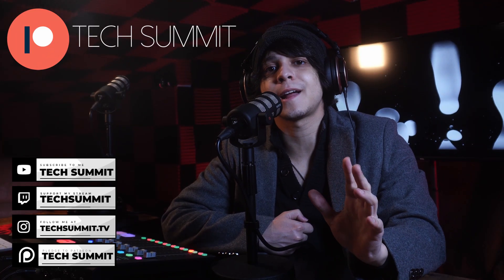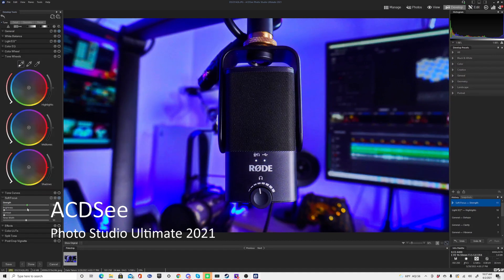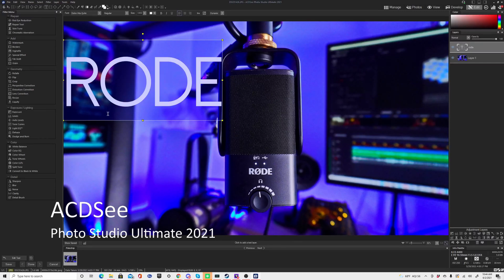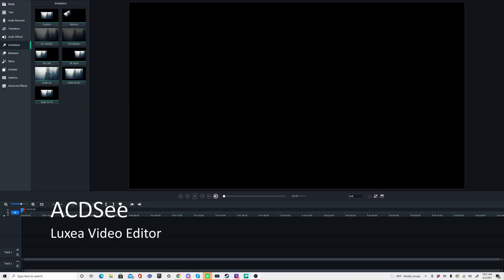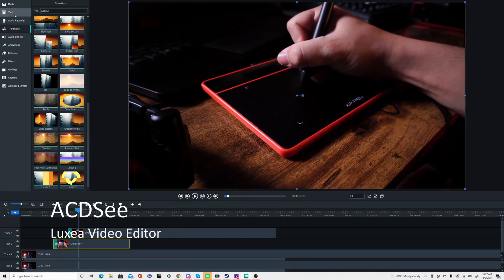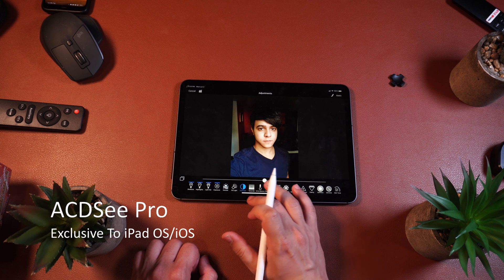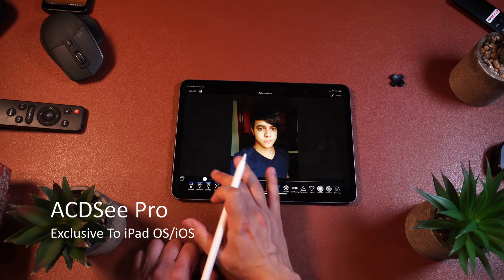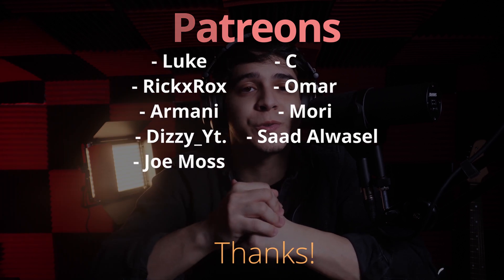Ultimate Photo/Video Editing Software For YouTube Beginners | ACDSee Review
Thanks to the folks over at ACDSee for sending the code for Ultimate Photo Studio out for review! This is my review of 3 pieces of ACDSee software for YouTube beginners regarding video editing, photo editing, and even a photo editor for the iPad! This video features ACDSee Ultimate Photo Studio 2021, Luxea, and ACDSee Pro for iPad. Enjoy!

- Video Track: Biscuit (Prod. by Lukrembo)

**GEAR I USE**
**MY EDITING PC SET UP**